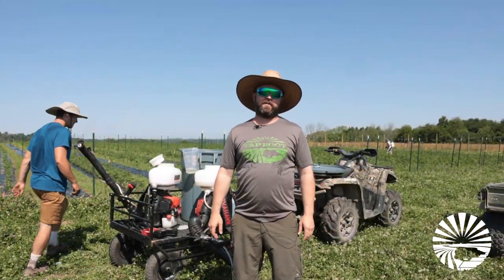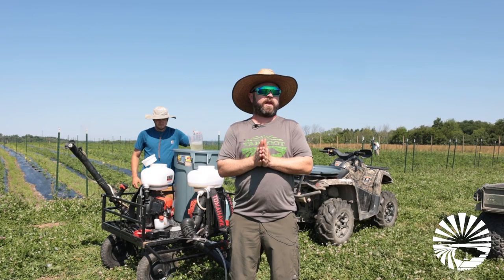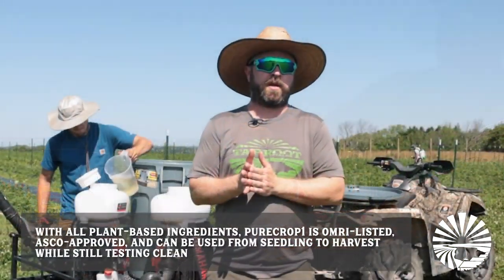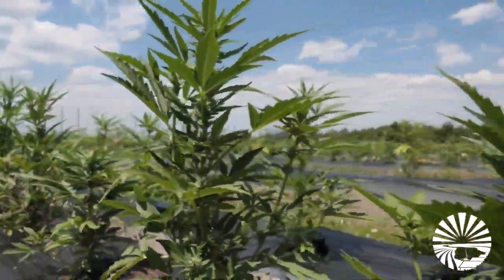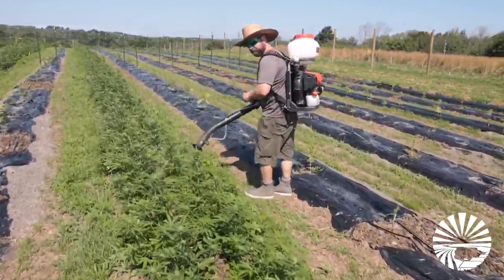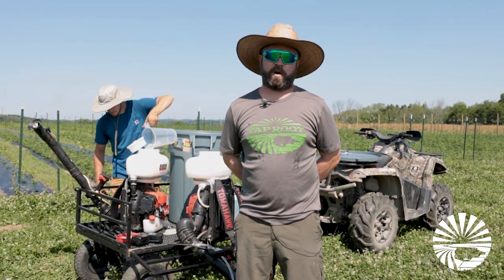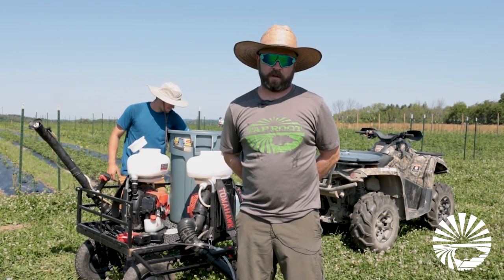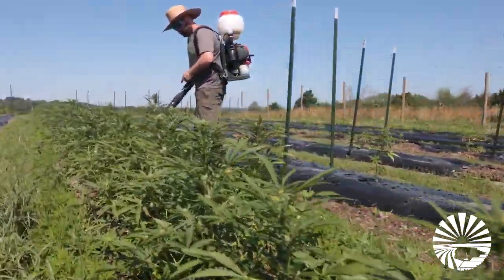Tap Root Fields: Organic Pest Management with Travis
Travis talks about spraying our plants with PureCrop1, an organic fungicide, insecticide, miticide